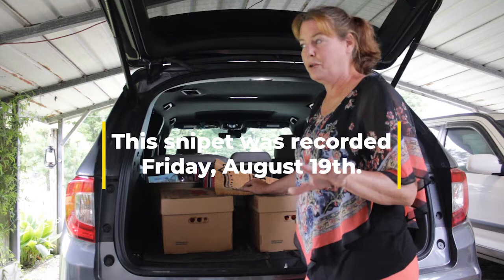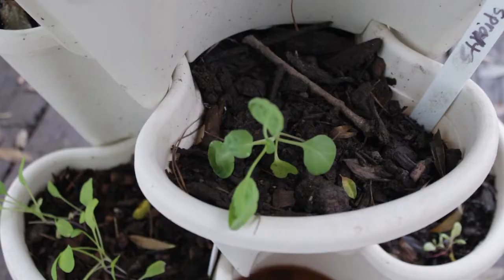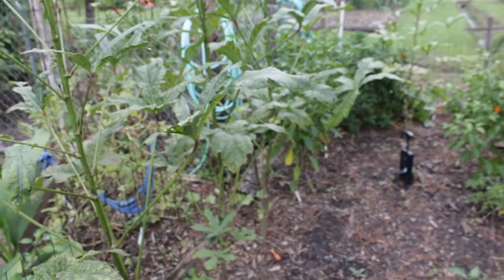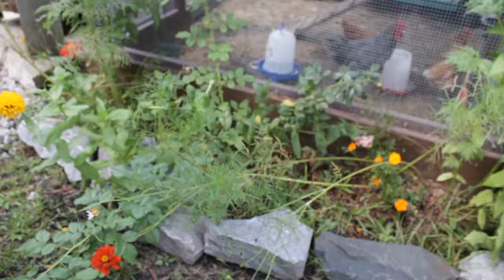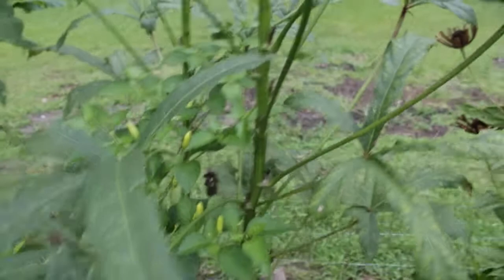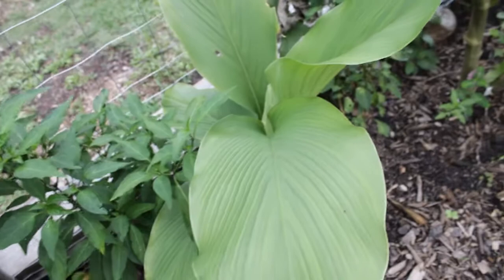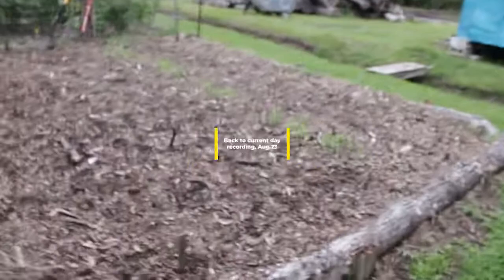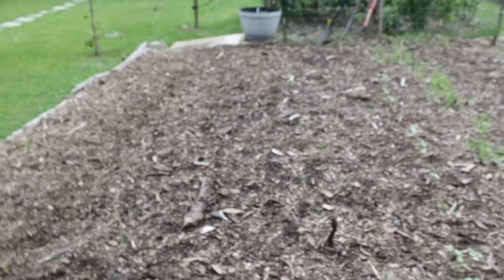Amy's August '22 Garden Tour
In this video, you will see Amy's Gardens as of late August 2022. You will also see an explanation to boost your Spaghetti Sauce Production and expand on saving money as you prepare for more gardens.